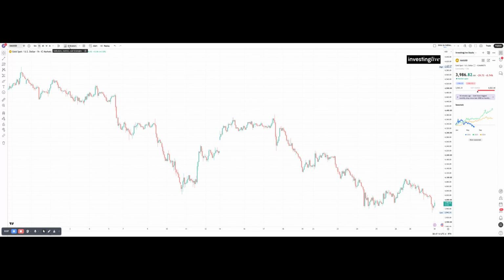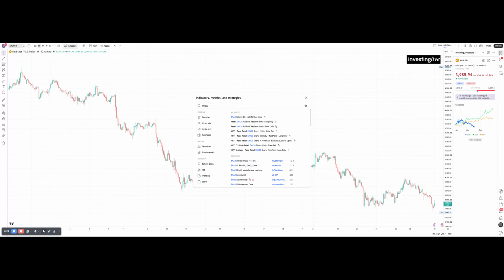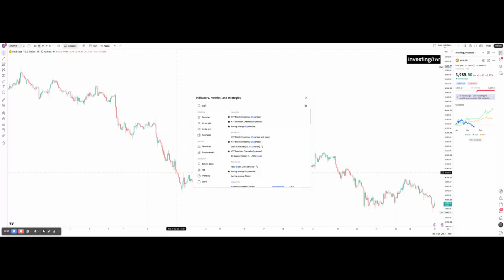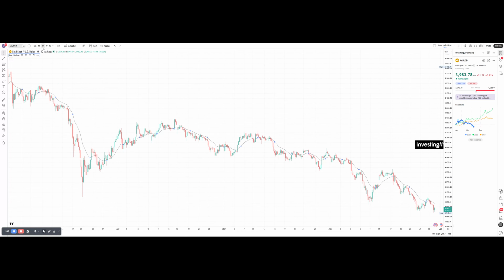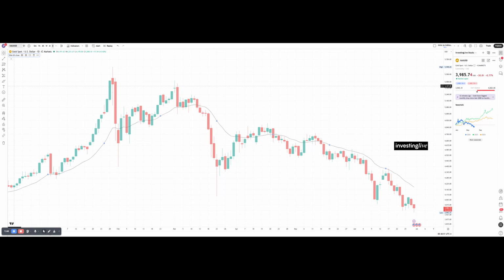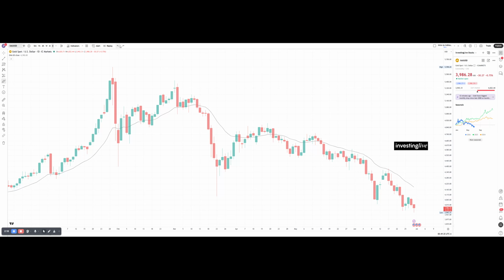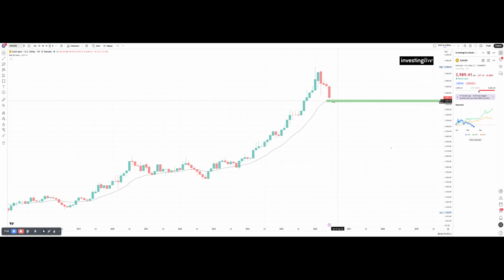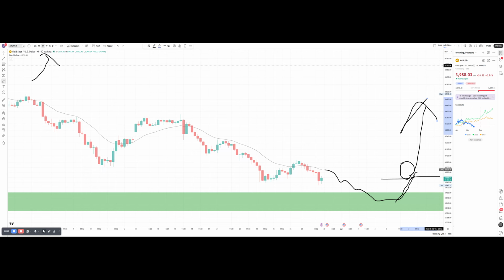The simple and effective intro to the EMA20 indicator from an experienced trader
I put up the EMA20 indicatr on TradingView, looking at gold (symbol XAUUSD at IC Markets) to first present it to beginers and then to provide one important tip to remember when you are trading, investing or just learning and watching any instrument.